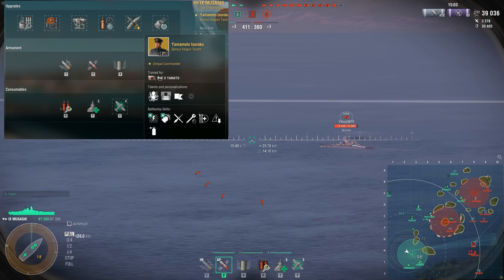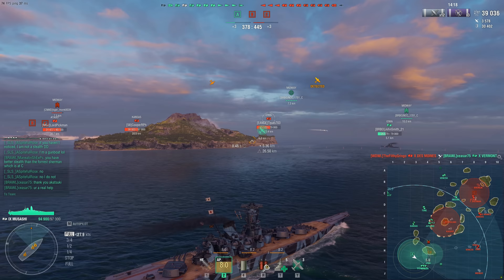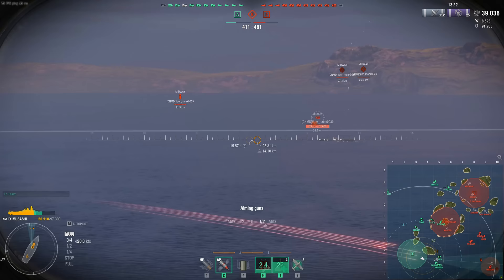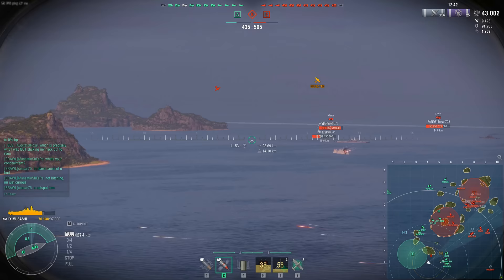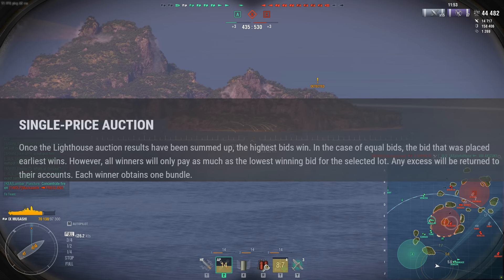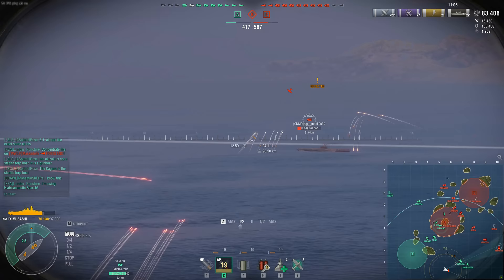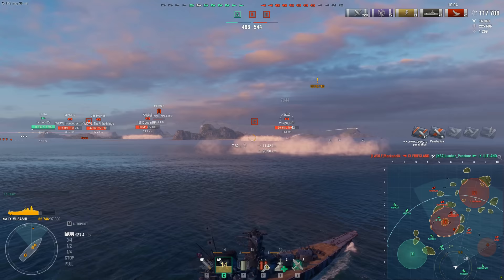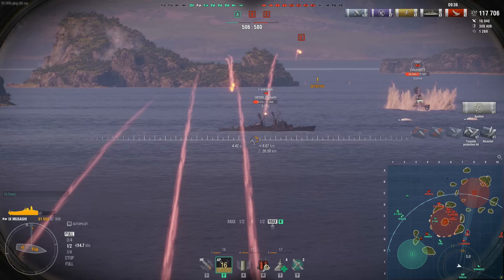World of Warships- Musashi Is Back!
Hey guys, today we have learned that the next Lighthouse Auction will feature the Musashi as the ship being put up for auction. Along with some changes to how the auction works.